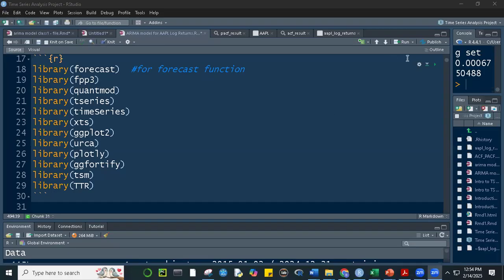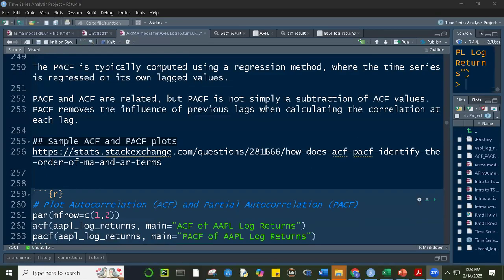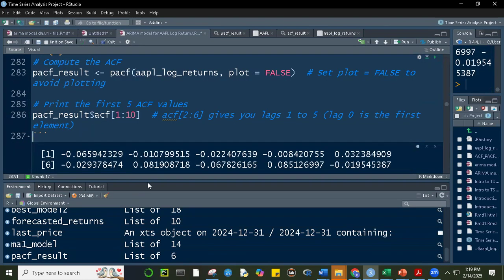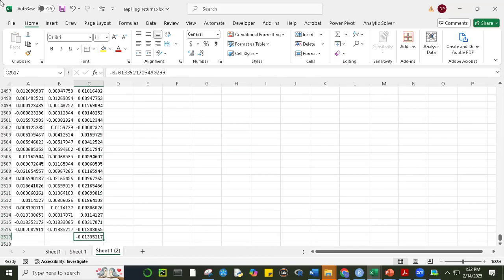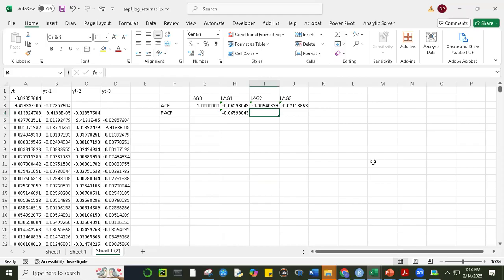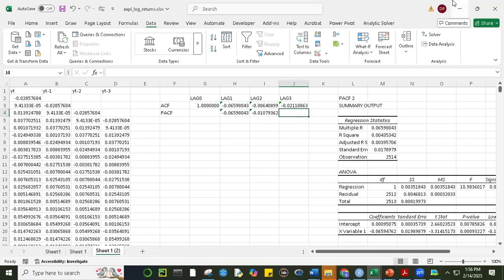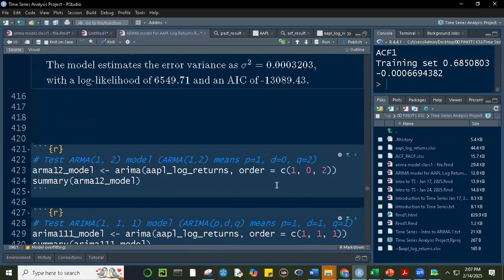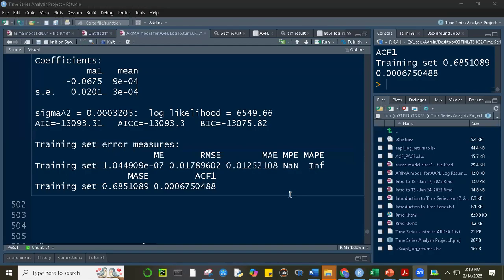FINLYTS K32 Feb 14, 2025 ACF, PACF, Arima models